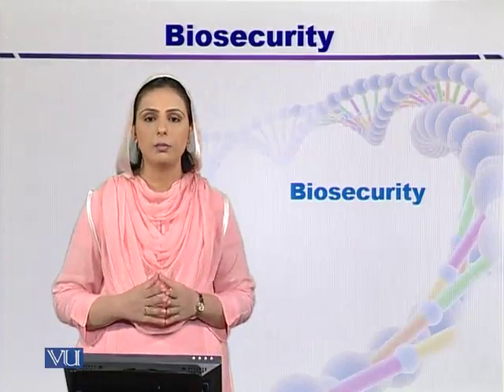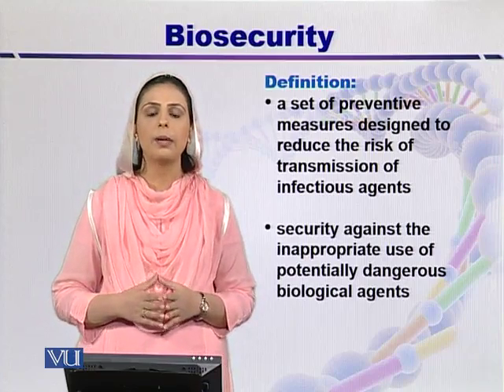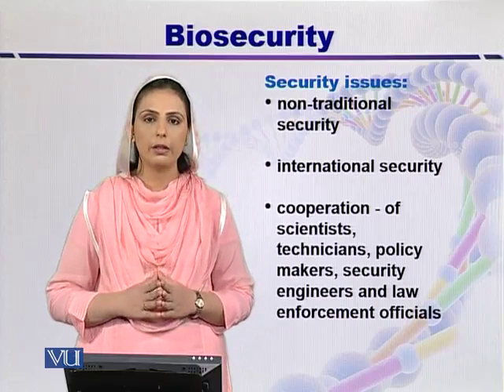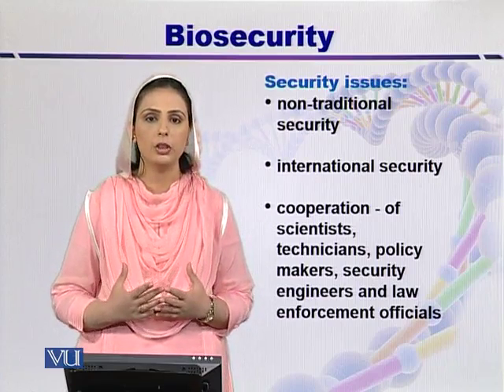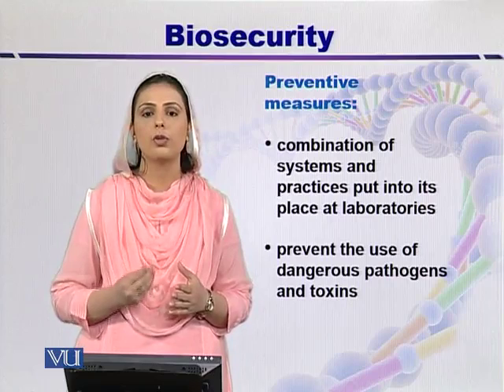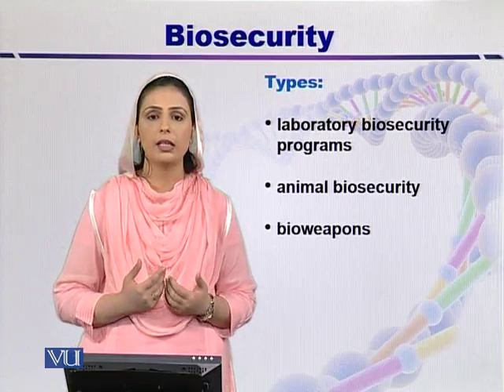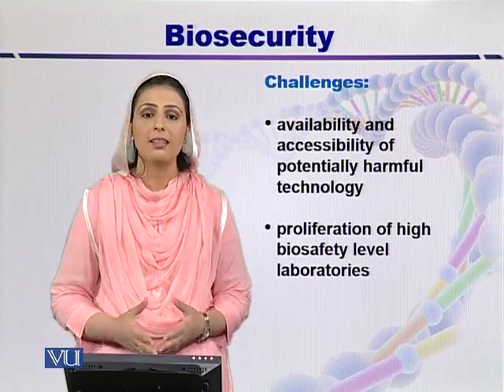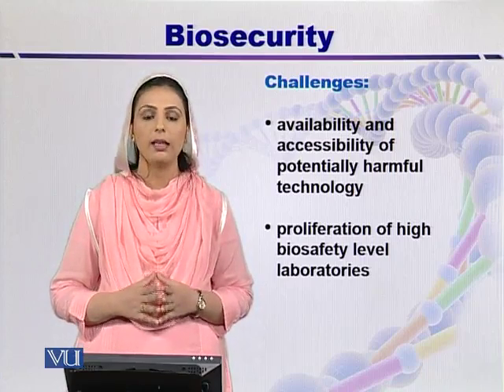BIF402_Topic033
BIF402 - Ethical and Legal Issues in Bioinformatics
Topic: 33